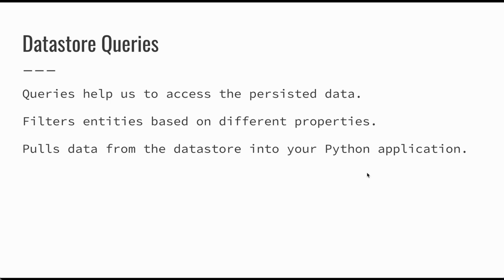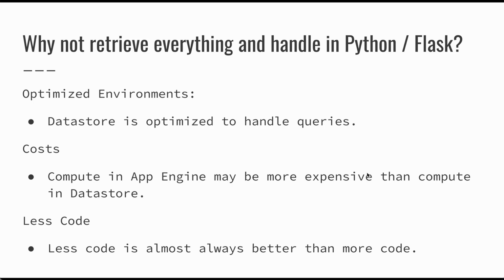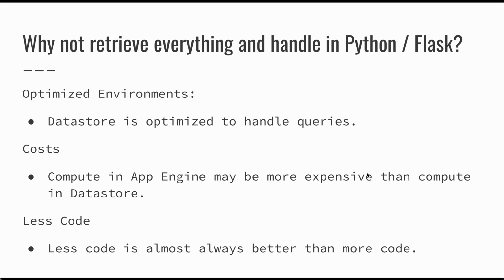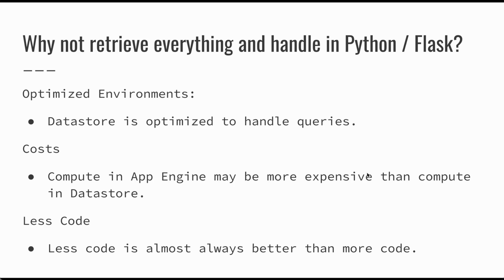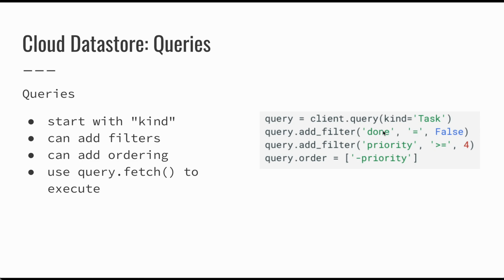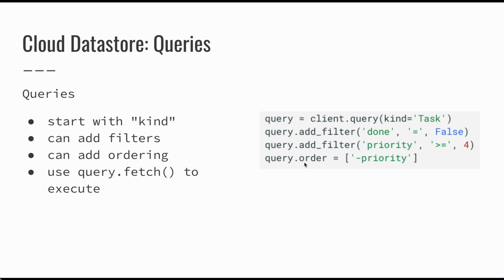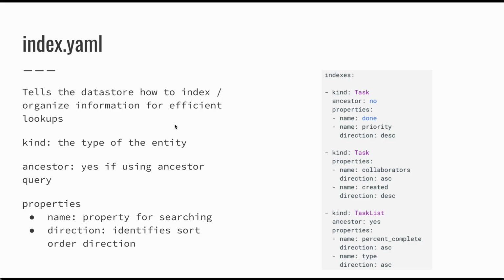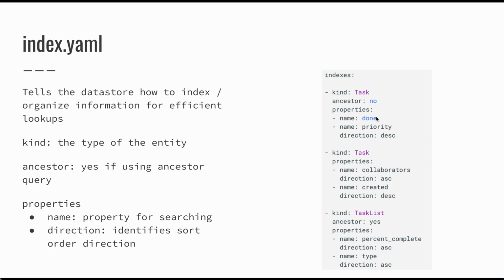CS1520 Lecture 21: Using Queries in Google Cloud Datastore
This video introduces queries in the Google Cloud Datastore, as well as indices and the index.yaml file you'll use to manage them. The idea of the Datastore emulator is also discussed, so you'll be able to test your data storage code without using production systems.